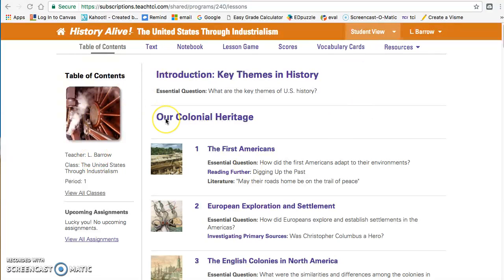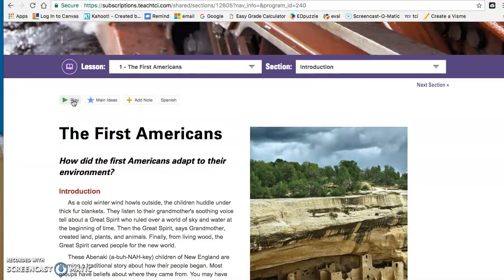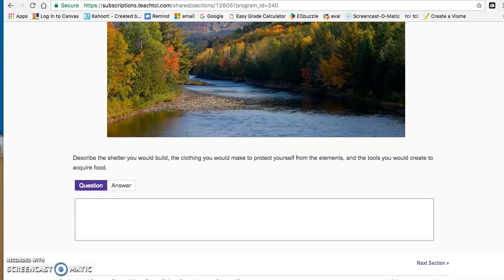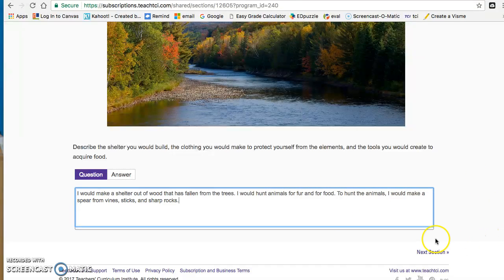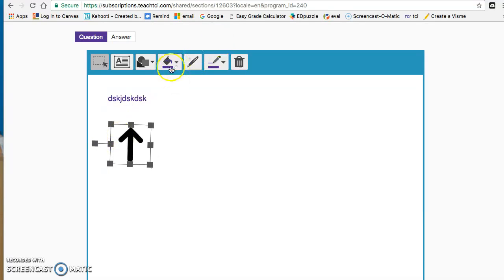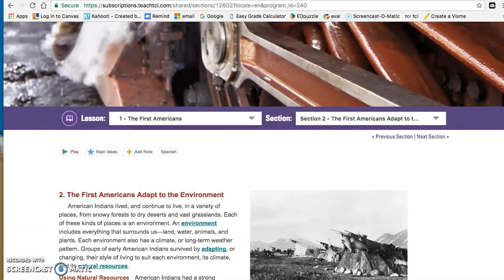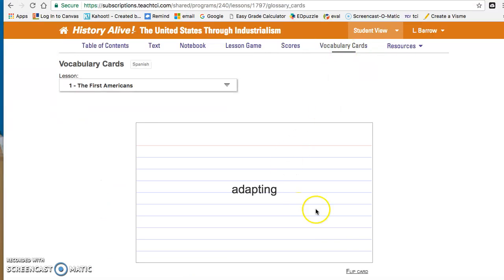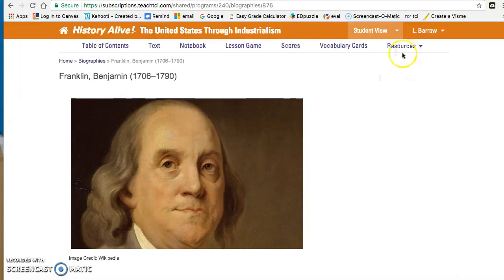Using Your History Alive! Online Textbook/ Notebook